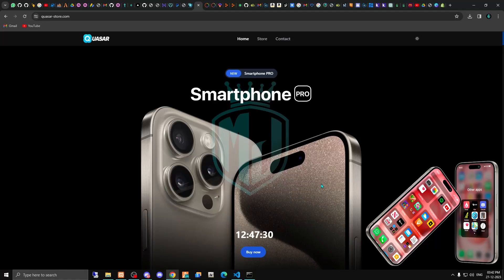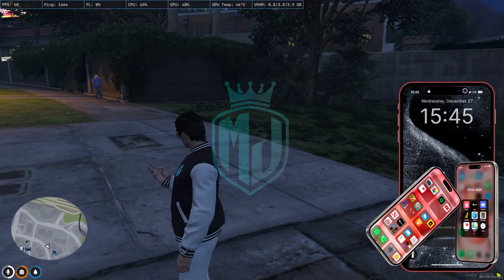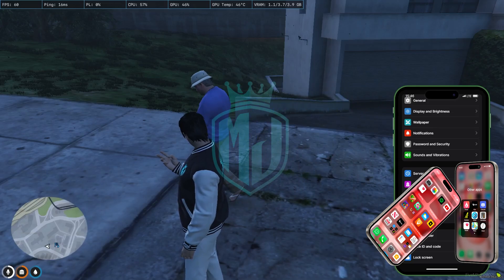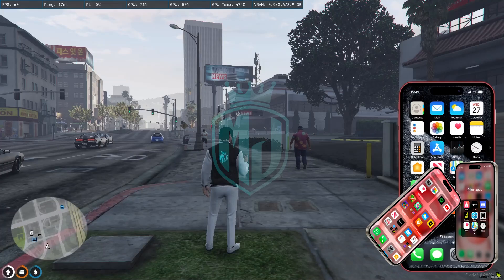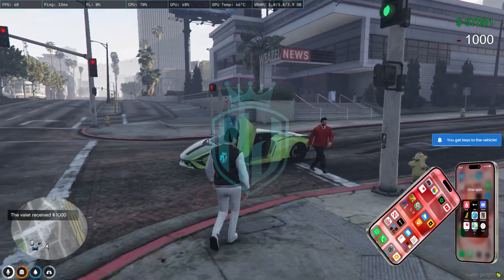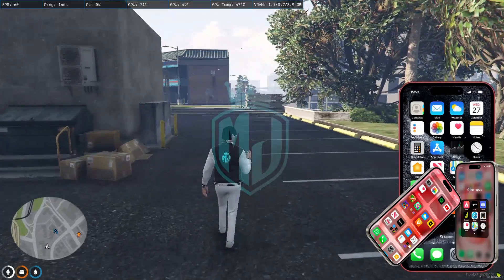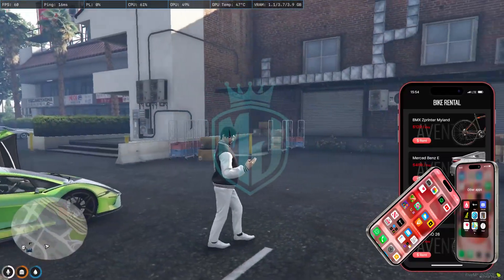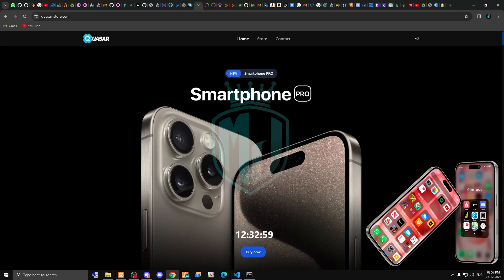SMARTPHONE PRO IS LAUNCHING SOON | FiveM Roleplay Scripts | FiveM Tutorial 2023 | MJ DEVELOPMENT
REQUIREMENTS -
5. Comment Your Discord ID in this Video